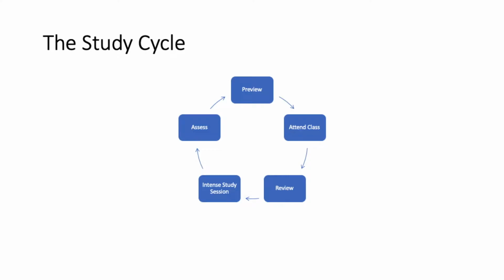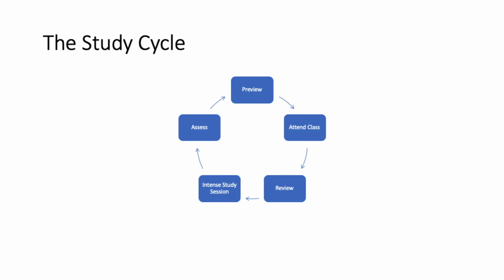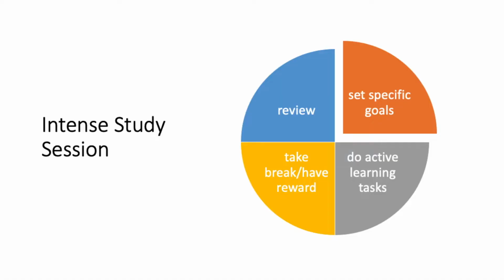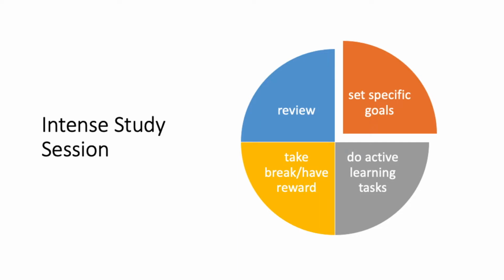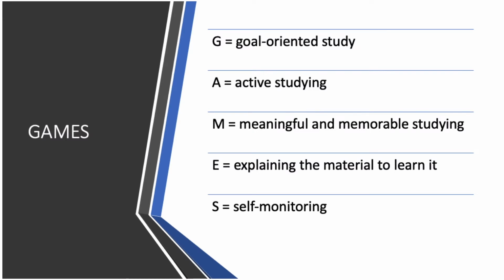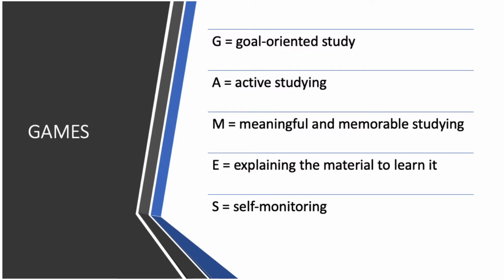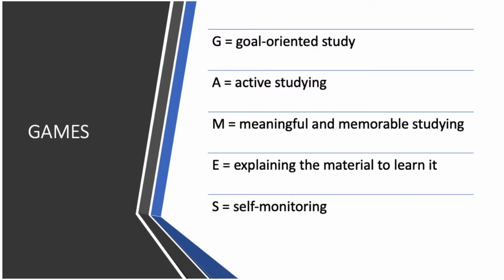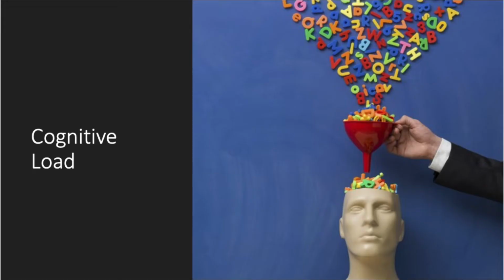Transition Issue #8: Study Time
This video explores how to effectively and efficiently study using the learning theories of metacognition, goal setting, and cognitive load; the learning strategy of retrieval practice, and the principle of reflecting on your feedback.